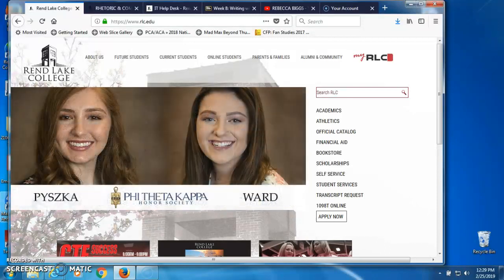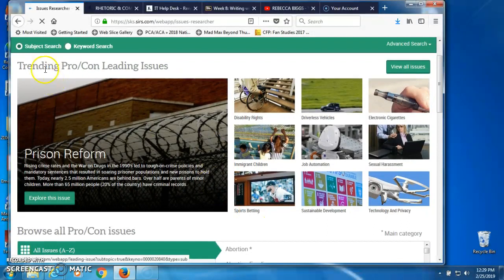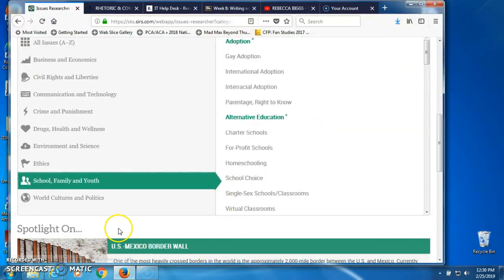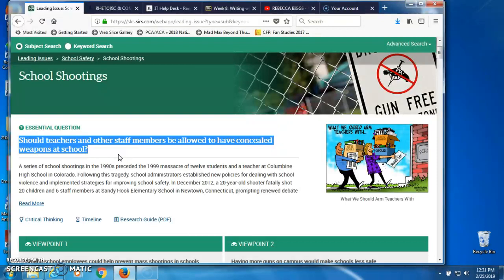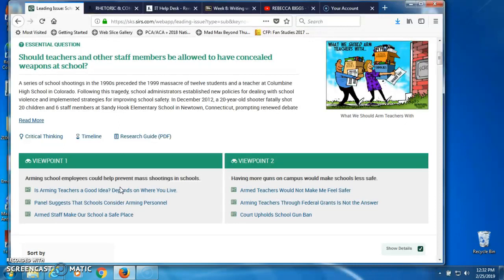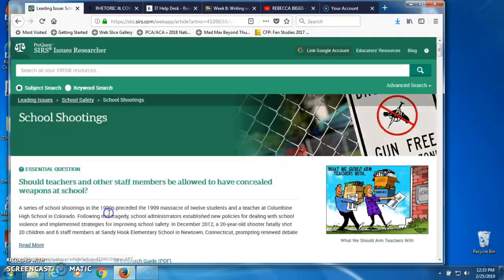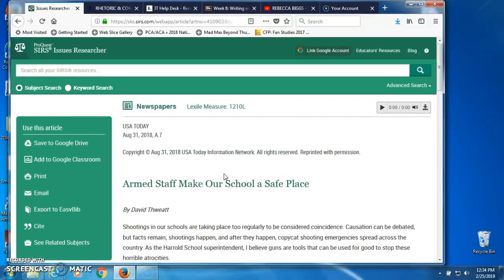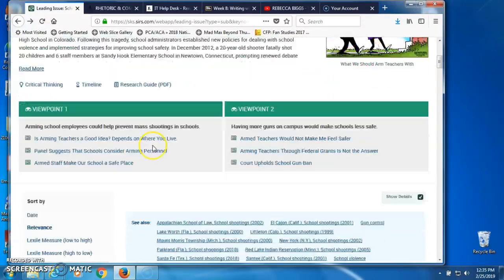Using SIRSKnowlege Source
Using SIRSKnowledge Source for ENGL 1101 Comparison/Contrast Essay